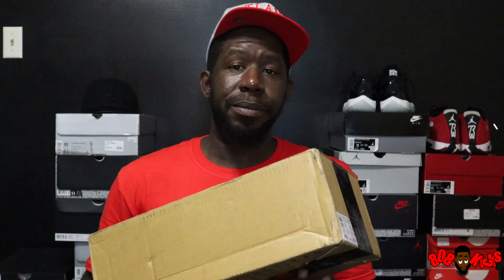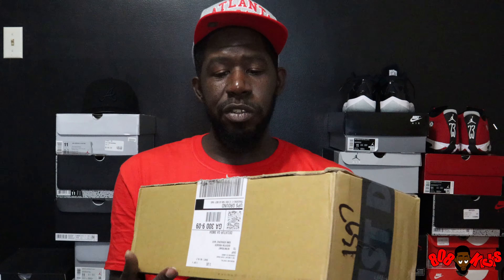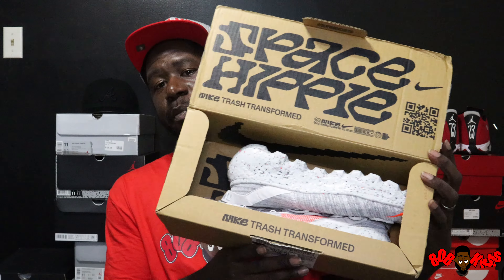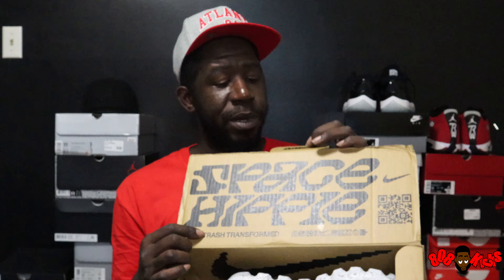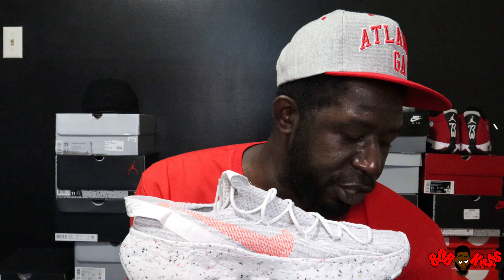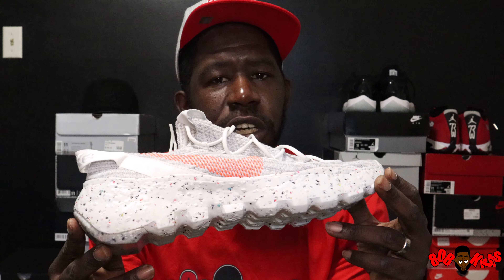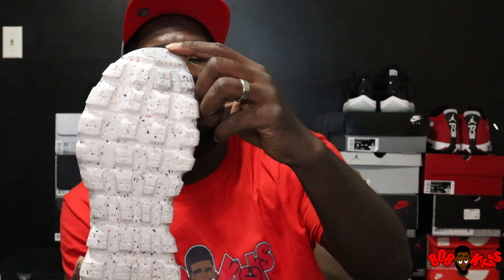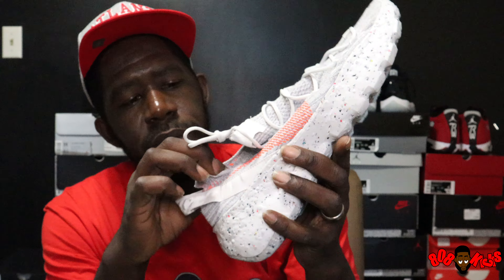Space Hippie 04 Review!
A close look at TRASH!